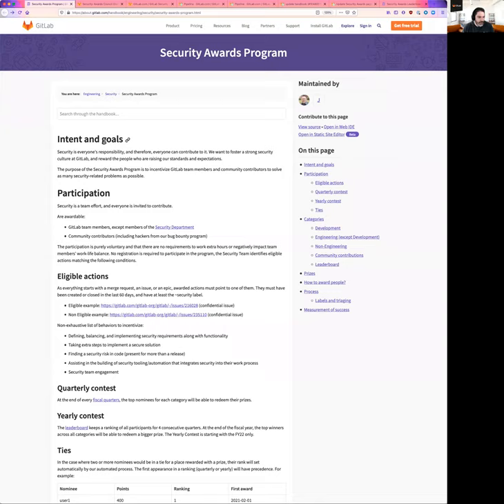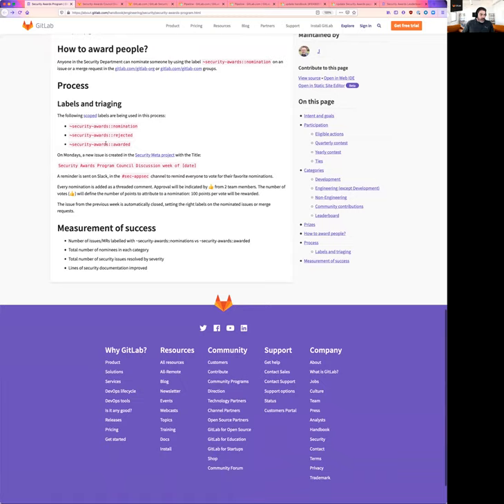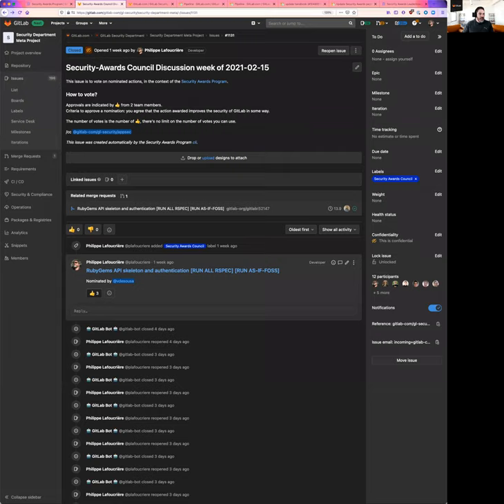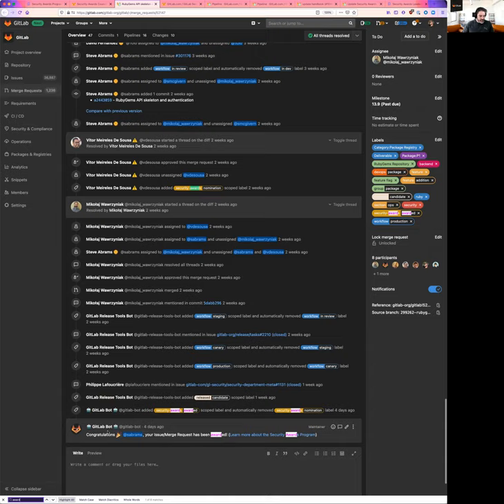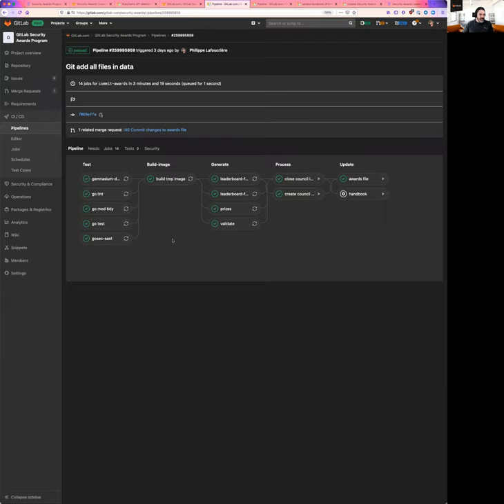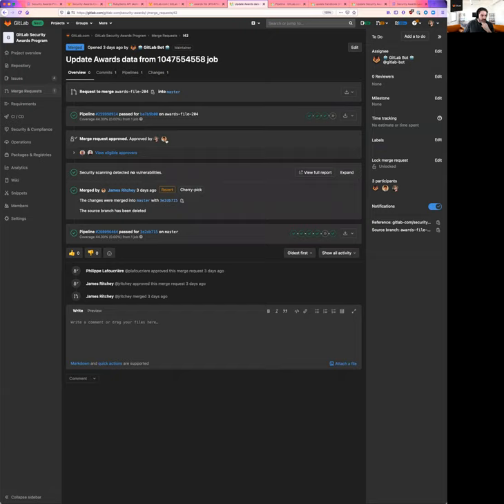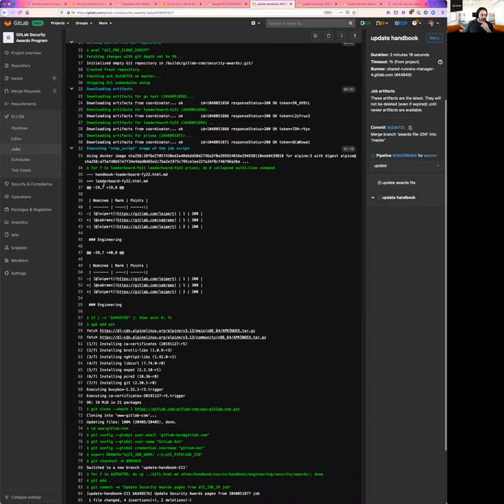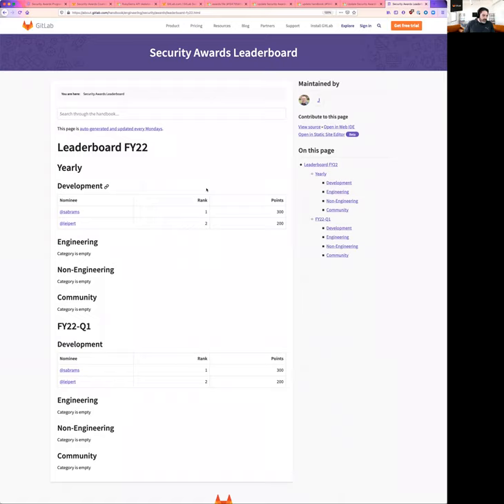Group Conversation March 8 2021 - Security Awards update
Security Awards Program update by Philippe Lafoucrière, Distinguished Security Engineer. The leaderboards are now updated automatically via the project pipeline.